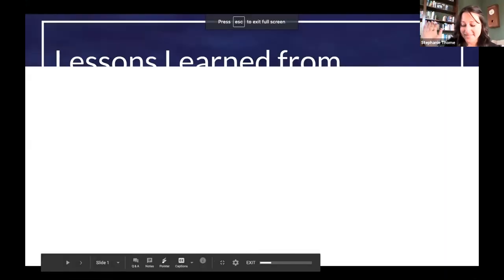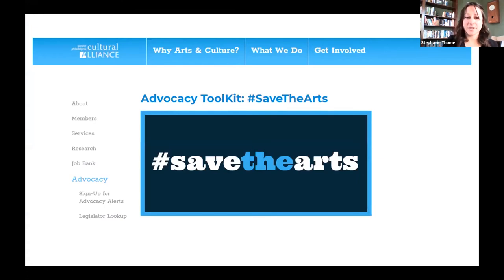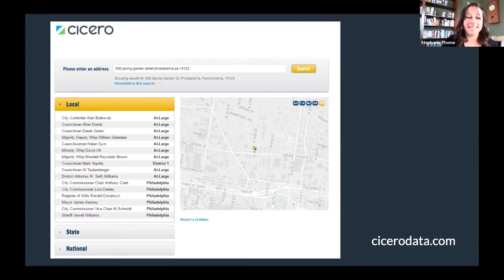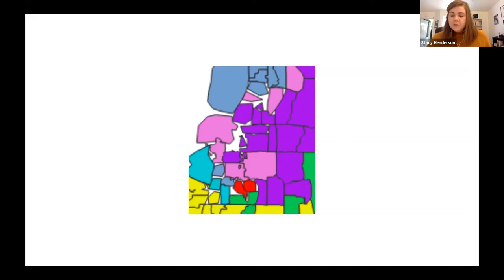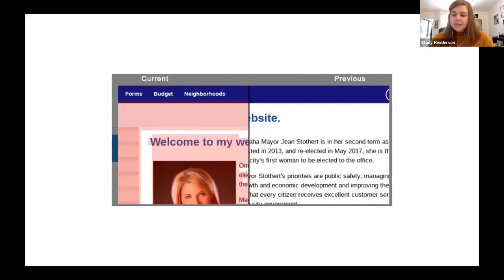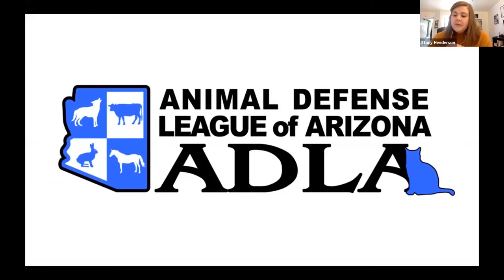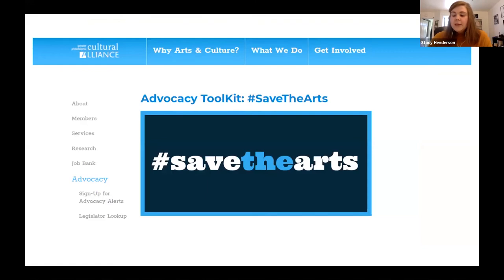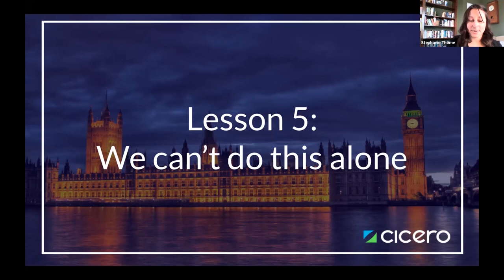TICTeC 2020: Lessons learned from building democracy’s database - Stacy Henderson & Stephanie Thome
Stephanie Thome is Product Manager for Azavea’s Cicero database of legislative districts and elected officials. Stacy Henderson is the Cicero Product Specialist at Azavea, where she helps NGOs connect their members to elected officials and advocate for change.

This presentation was part of mySociety's The Impacts of Civic Technology Conference (TICTeC) held virtually on 24 & 25 March 2020.

TICTeC 2020 bought together 180 people from over 30 different countries.

It was the sixth in an annual series of conferences from mySociety, focusing on the impact that civic technology and digital democracy are having upon citizens, decision makers and governments around the world.

Session description:

Local representation across the world’s democracies is more important than ever.

Hear about ten years of successes and failures in gathering local legislative district and elected official data for the Cicero database project, as well as details about the impacts this data has had on hundreds of users.